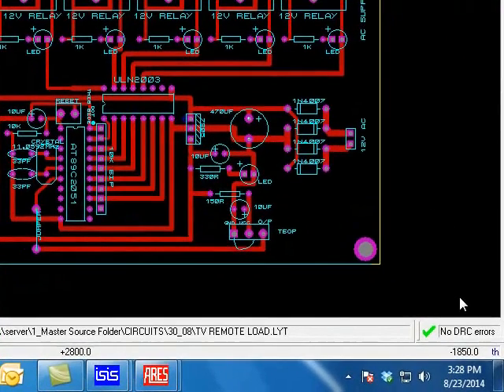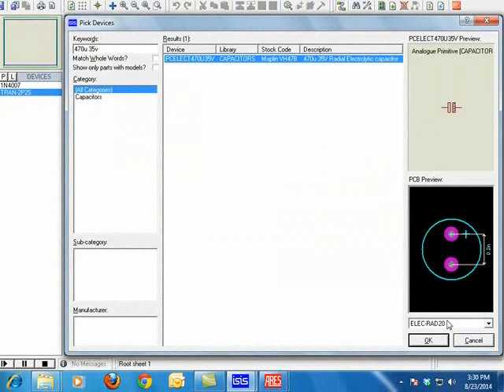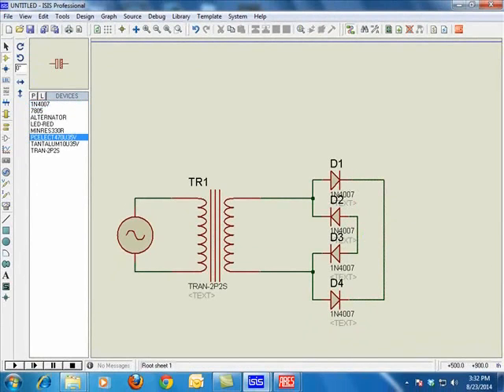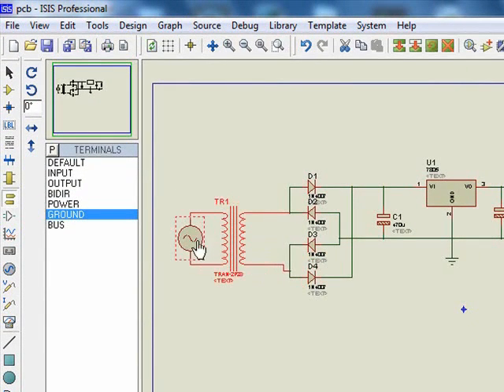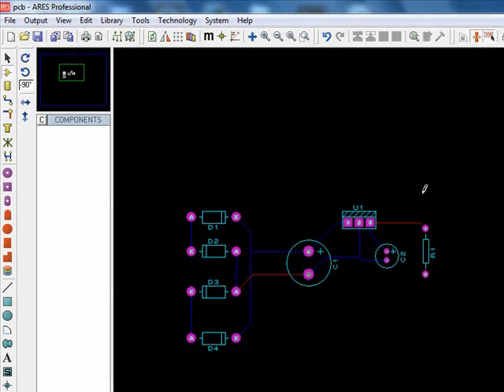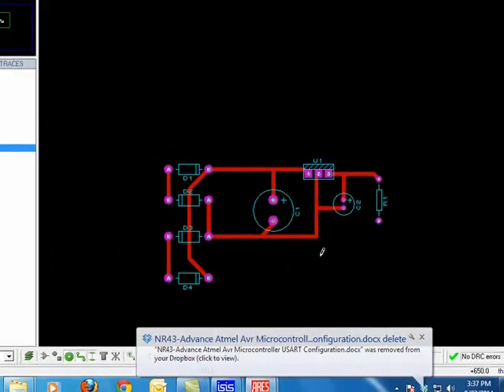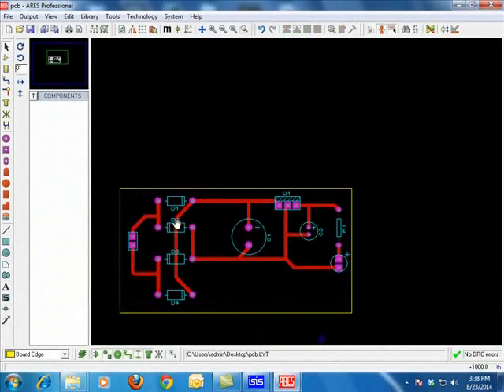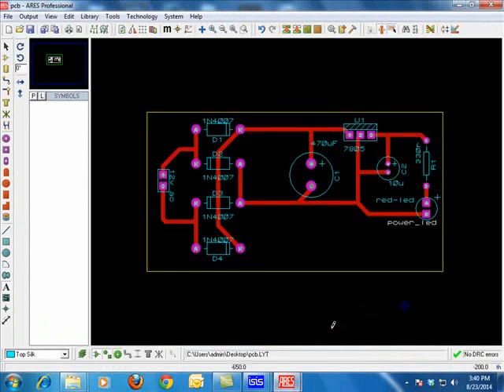How to design PCB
this video will assist in designing small PCB for beginners